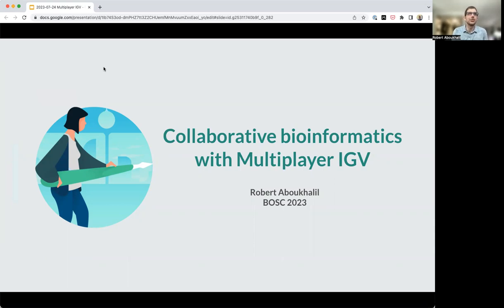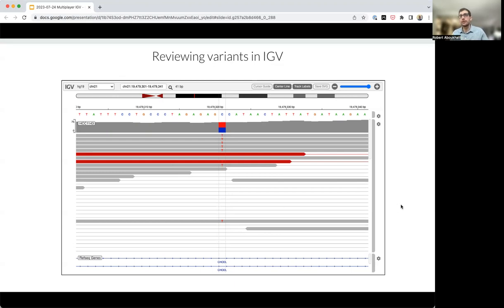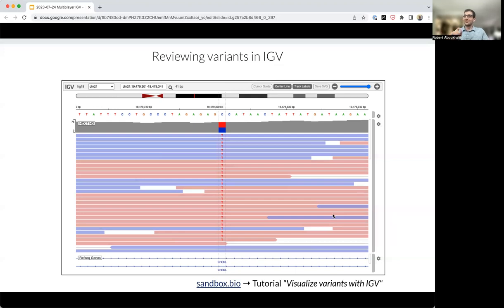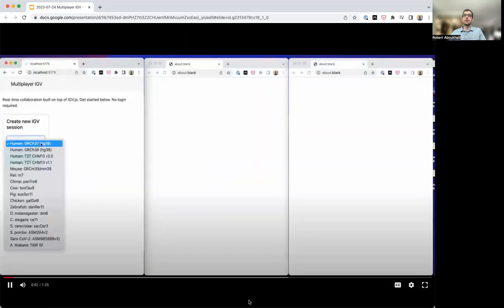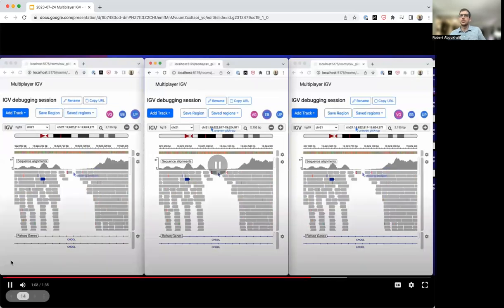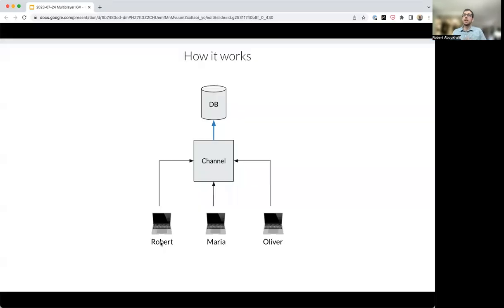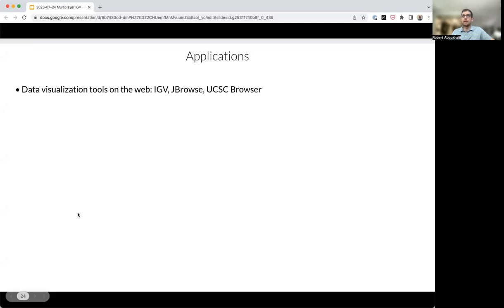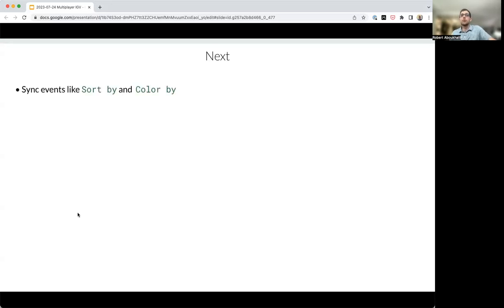Collaborative bioinformatics with Multiplayer IGV - Robert Aboukhalil - BOSC - ISMB/ECCB 2023